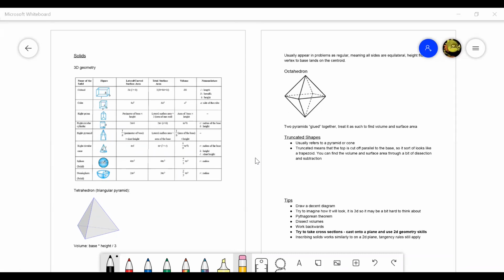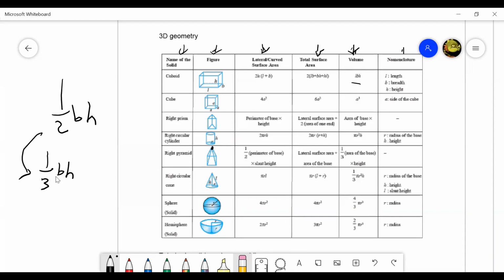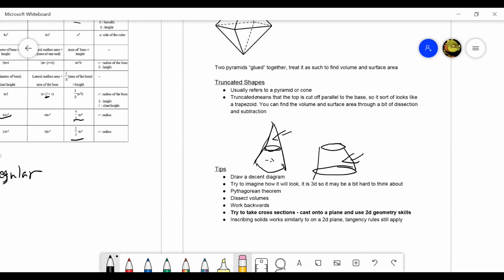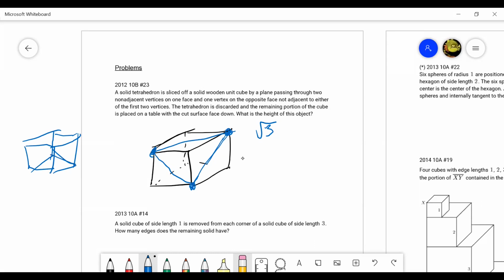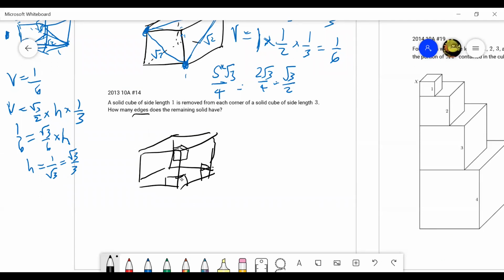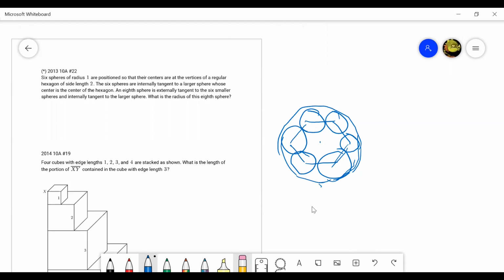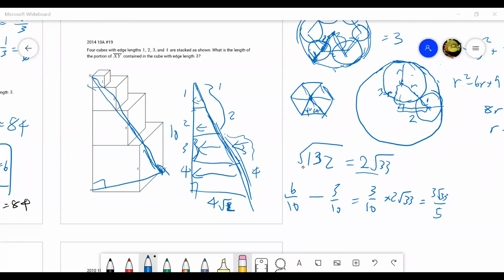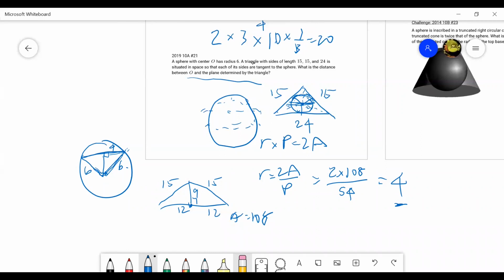Solids: Intermediate Contest Math 7/18/21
Alphademic Learning tutor Bryan Zhang teaches "Solids" in his 3rd Intermediate Contest Math class.